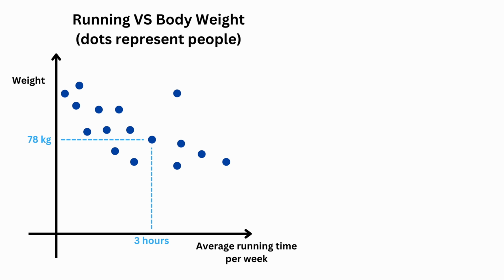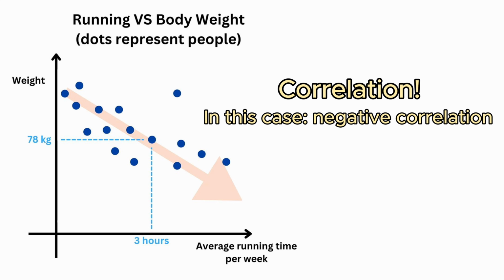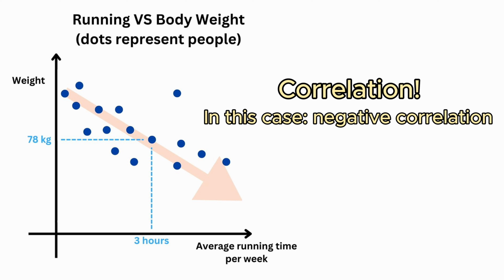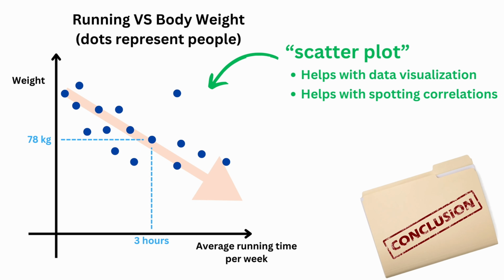4. Around Correlation (from course PA-1, lesson 4)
It sounds difficult, and it has a scary formal definition. But we use this word, i.e "correlation" a lot and it is a foundational term for a few of the widely applicable probabilistic tools. This video is a super brief intro to the lesson about it